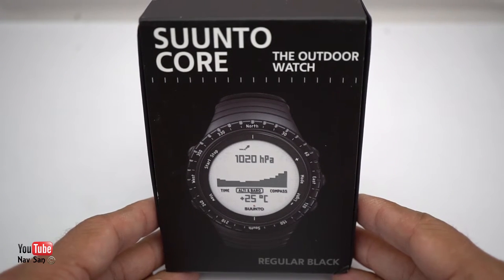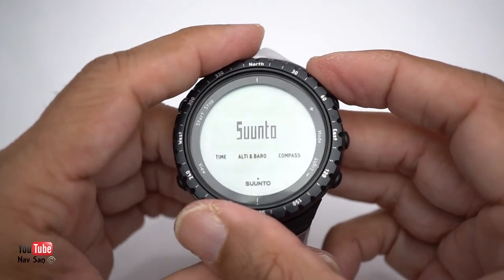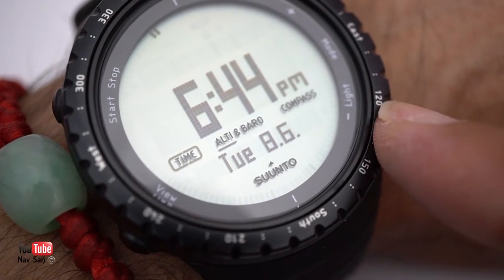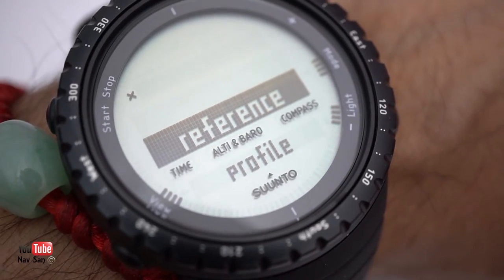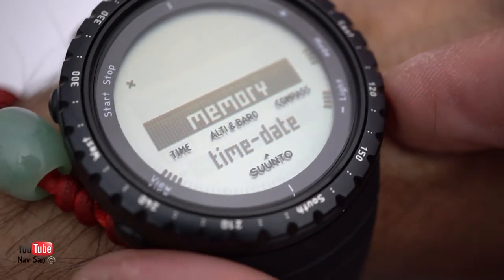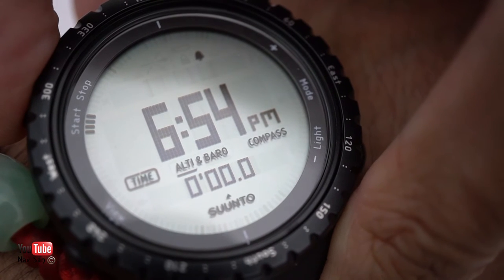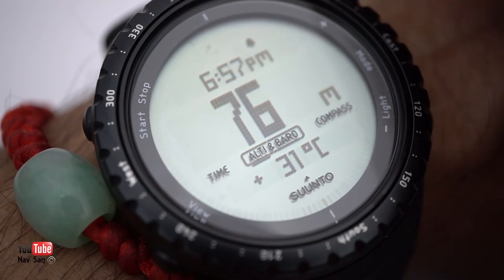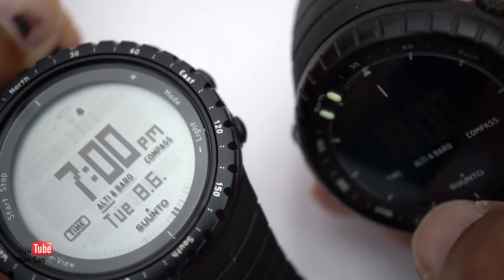Suunto Core Regular Black Military Watch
The outdoor watch with altimeter, barometer & compass in a durable composite case.

    Altimeter
    Barometer
    Compass
    Temperature
    Storm alarm
    Sunrise / sunset
    Depth meter for snorkeling
    Multiple watch, date and time functions
    User-replaceable battery
    Multilingual menu (EN, FR, DE, ES)

Measurements  49.1 x 49.1 x 14.5 mm / 1.93 x 1.93 x 0.57 "
Bezel material:  Aluminum
Glass material:  Mineral crystal
Case material:  Composite
Strap material:  Elastomer